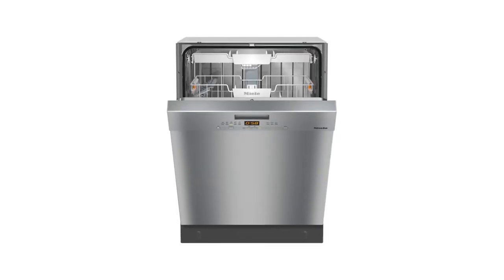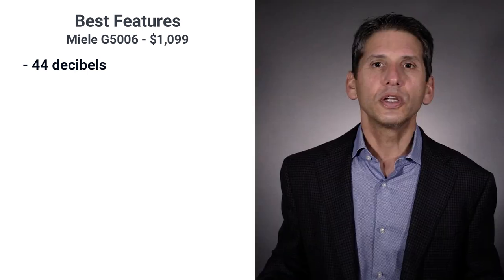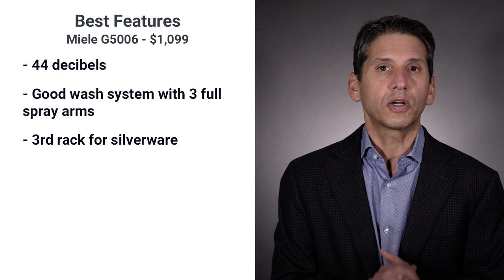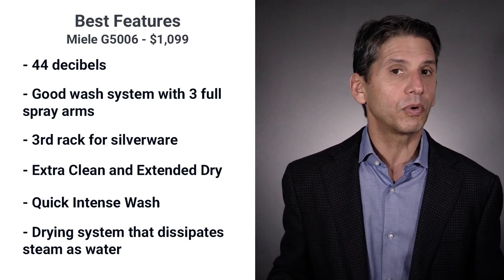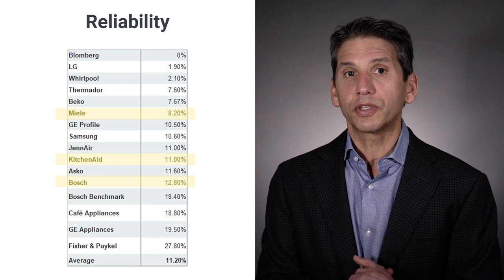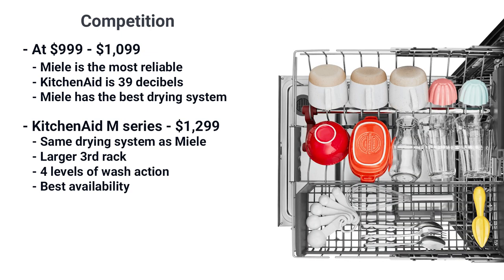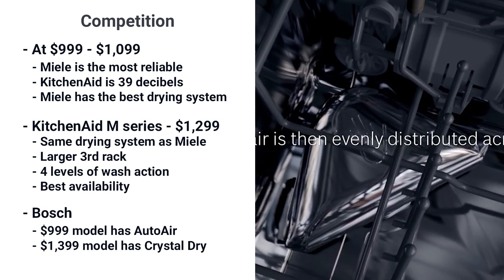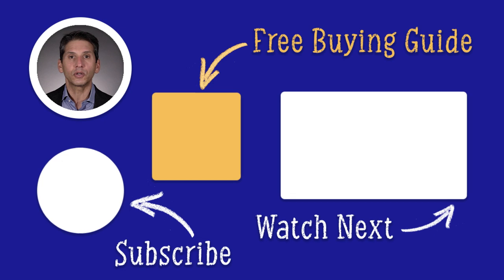Should You Buy Miele's G5006 Dishwasher?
Download our FREE Dishwasher Buying Guide with honest reviews of all the most popular brands and updates on new tech and trends:

Miele has released a new line of dishwashers known as the G5000 series. The G5006 is the most basic of this new dishwasher line.

In this video you will learn the best features of the Miele G5006. Then we will show you reliability based on real service calls, and comparisons between comparable models from Bosch and KitchenAid. In the end you will know if this dishwasher is right for you.

You should consider a Miele dishwasher for your home. It could be the best combination of washing, drying, racking, quietness and reliability.

Will you be able to buy a Miele? That's a better question. If you are watching this video in 2023, I would have a degree of confidence.

Until then, you do have other options as well in other brands and perhaps other Miele models.

Chapters
0:00 Intro
0:24 Best Features
1:37 Reliability
2:11 Competition
3:17 Should You Buy It?